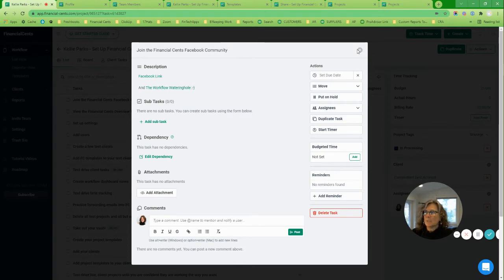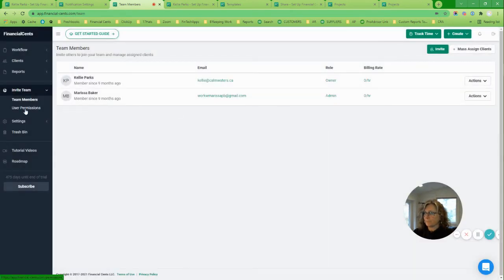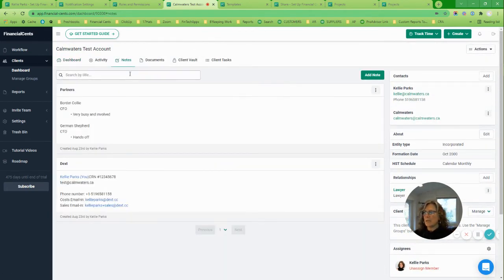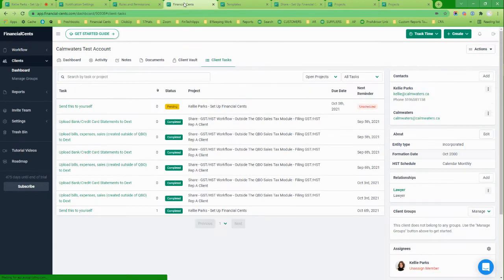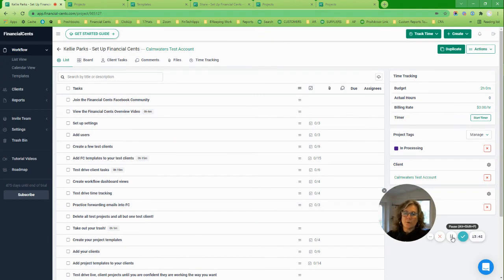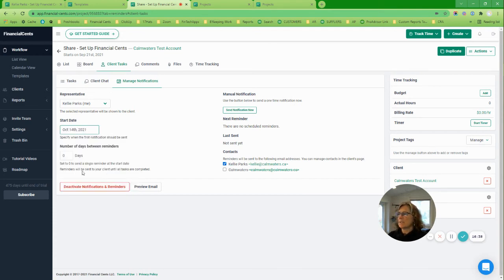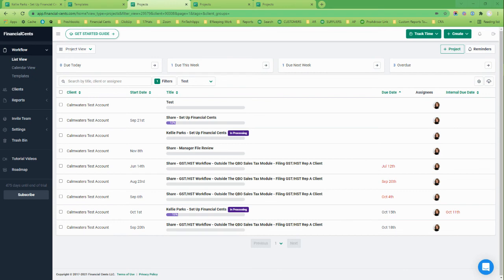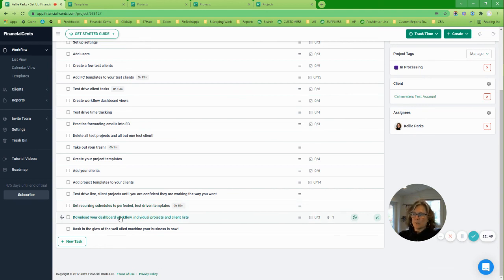Kellie Parks Set Up Financial Cents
I want everyone to have the terrific experience in Financial Cents that I am having.  And that starts with setting your file up properly from the beginning.
Here is a how-to video on getting started in Financial Cents.

I sell my templates.

I also love helping firms vet their processes.